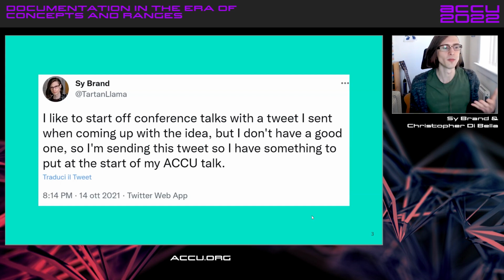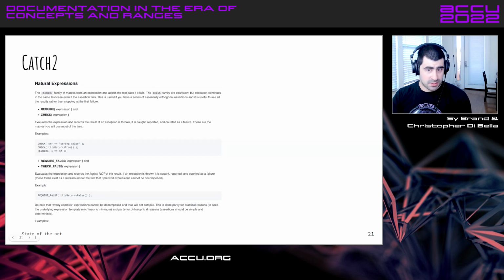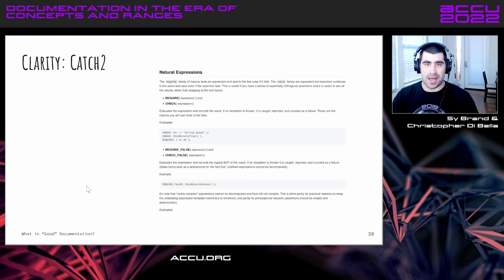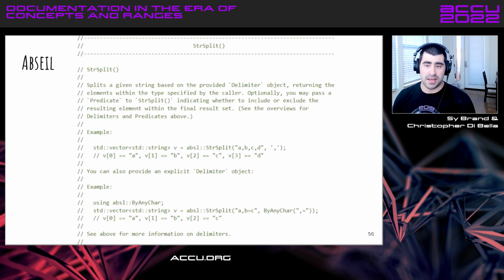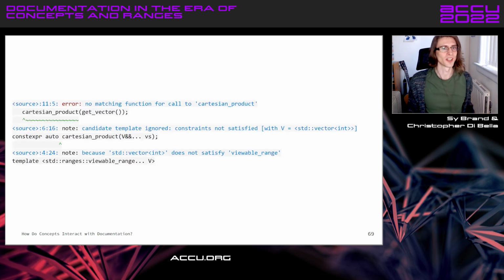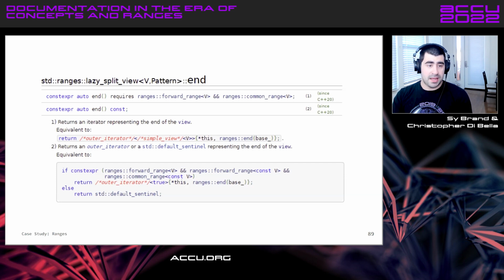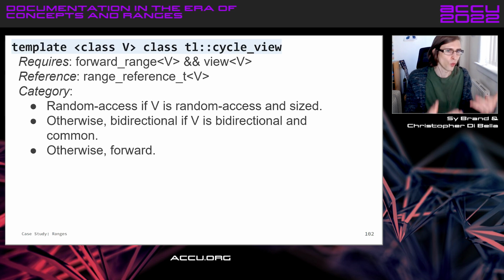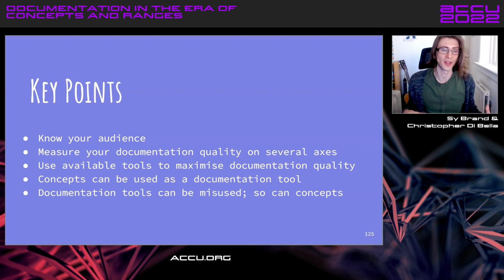Documentation in the Era of Concepts and Ranges - Christopher Di Bella & Sy Brand - ACCU 2022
Concepts and ranges change how we should think about documentation in C++. Concepts give us a new way to explicitly constrain templates without resorting to arcane tricks, directly stating requirements on our interfaces as code. Ranges allow us to restructure our programs to describe what the code should do by composing named patterns rather than how it should do it through state-manipulating operations. As a facility for specifying requirements, to what extent are concepts self-documenting for users of a given interface? How should we balance pure-code descriptions of our interfaces with textual descriptions? How can we use them in aid of creating documentation tuned for our target audience and give them the information they need in a digestible format? We’ll discuss these questions, propose some answers, look at existing documentation from real-world projects, and use ranges as a case study for documenting concepts-based APIs.

Christopher Di Bella

Christopher Di Bella is a software engineer working on Google's Chrome OS toolchain team. In a nutshell, this means he's responsible for delivering a high-quality LLVM toolchain to Chrome OS developers, and some of that work includes libc++. Christopher is passionate about generic programming and education, and is also a include ‹C++› organiser.

When he's not programming, Christopher likes to watch films, play games, swim, snowboard, and go on the occasional hike.

Sy Brand

Sy Brand is Microsoft’s C++ Developer Advocate. Their background is in compilers and debuggers for embedded accelerators, but they’re also interested in generic library design, metaprogramming, functional-style C++, undefined behaviour, and making our communities more welcoming and inclusive.

In their spare time they watch too many movies and are a published poet.